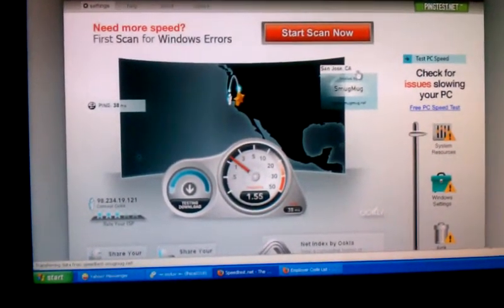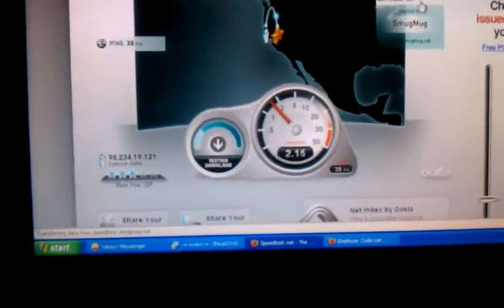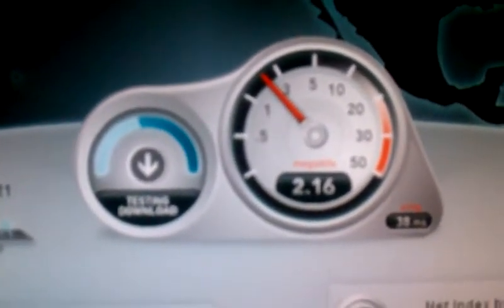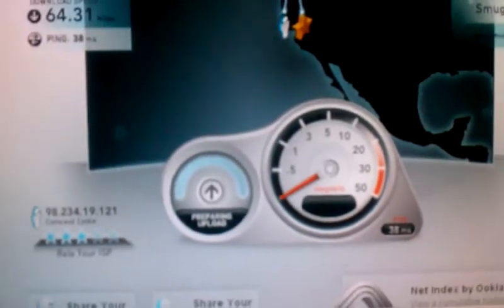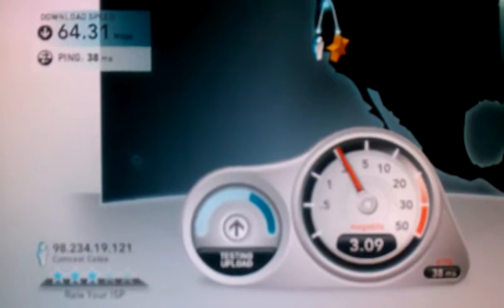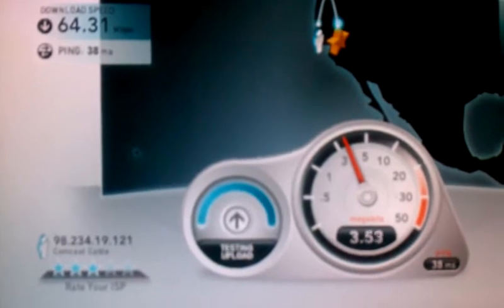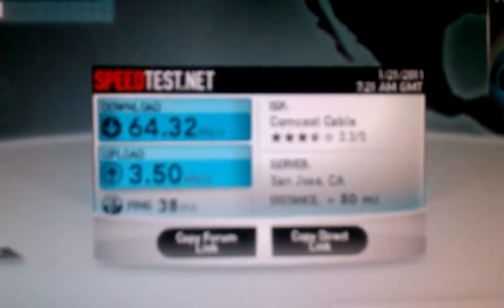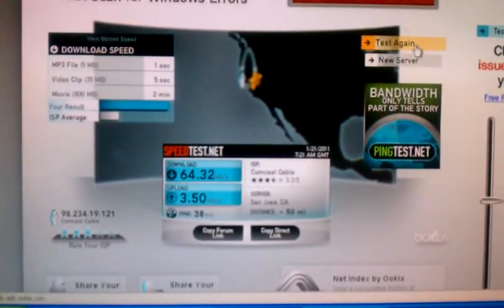Download speed via Comcast Cable